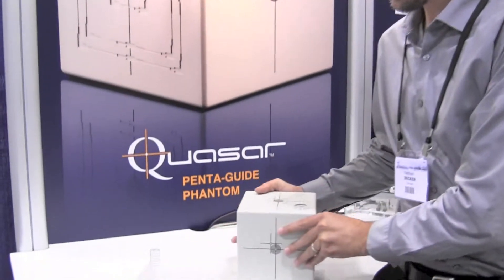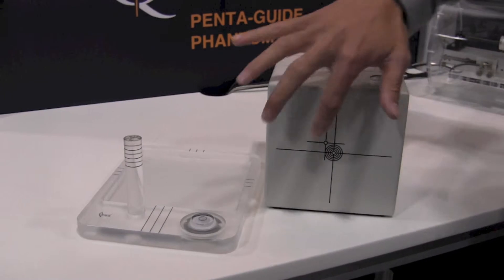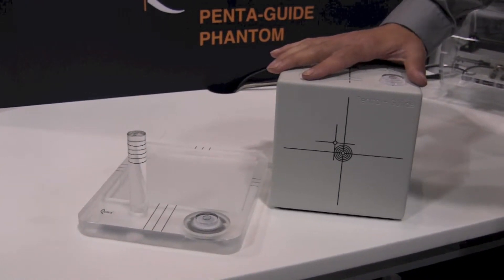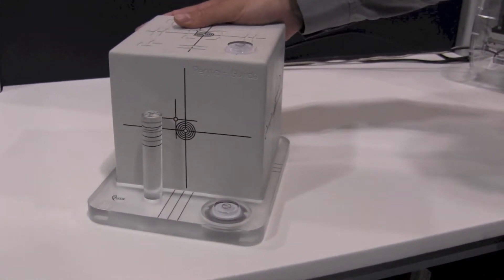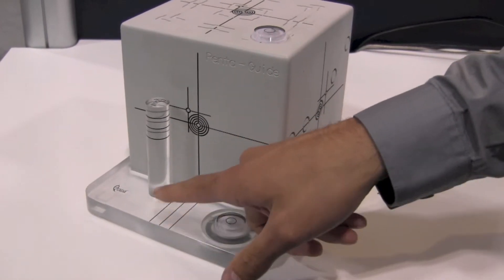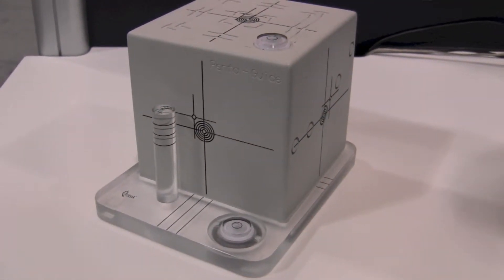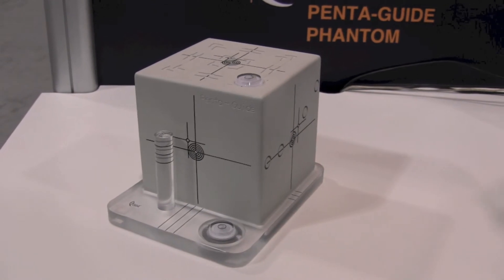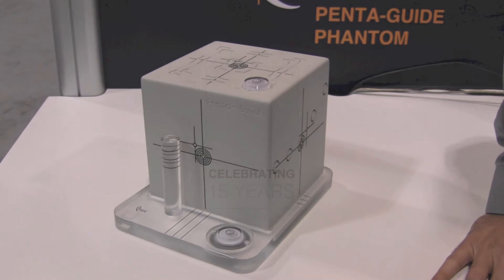QUASAR™ Penta-Guide Tilt Plate for 6DoF couches from ModusQA.com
Dr. Nathan E. Becker from Princess Margaret Hospital demonstrates an easy and efficient way to test rotation corrections on six degrees of freedom (6DoF) couches using the QUASAR™ Penta-Guide Phantom and Tilt Plate at known rotation angles and displacements relative to the isocenter.